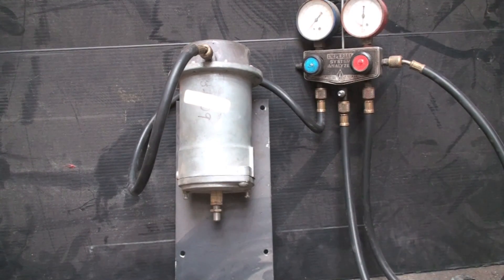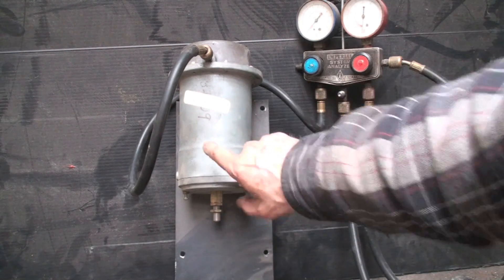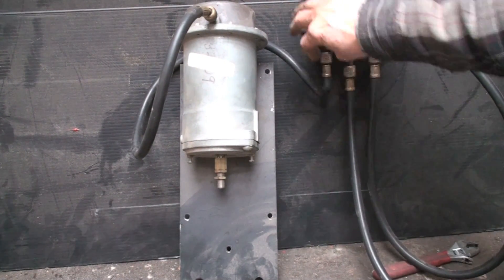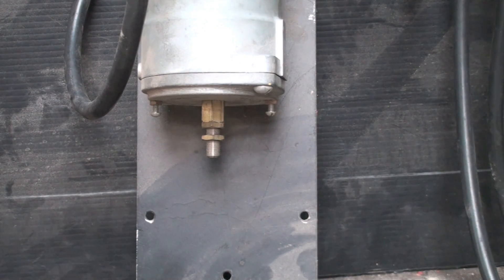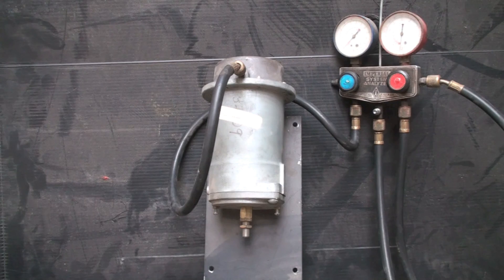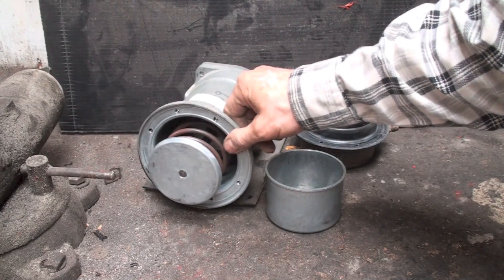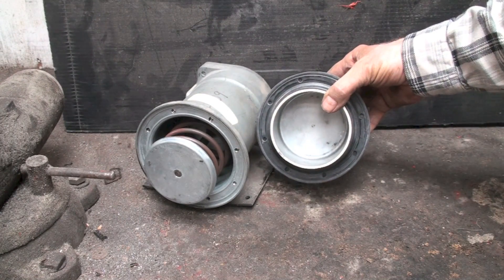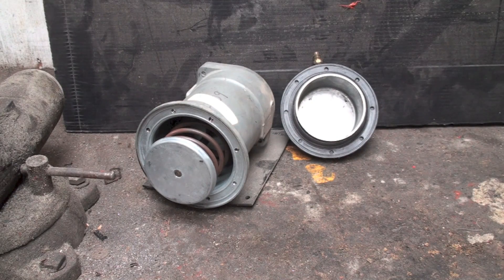How the HVAC Pneumatic actuator works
This is the first of the pneumatic series.  More coming as I get controls to work with.  This video is part of the heating and cooling series of training videos made to accompany my websites to pass on what I have learned in many years of service and repair. If you have suggestions or comments they are welcome.